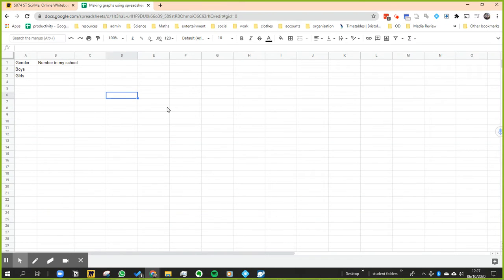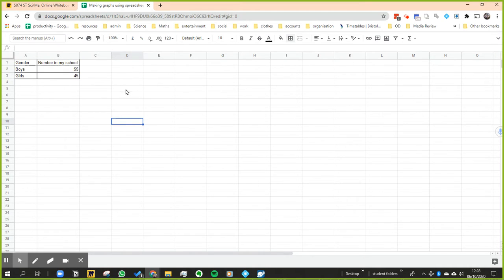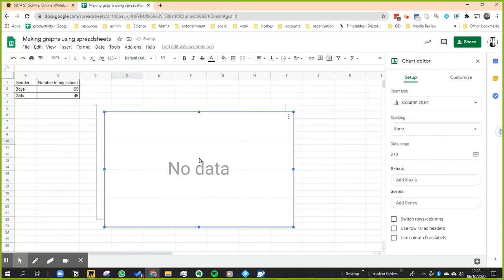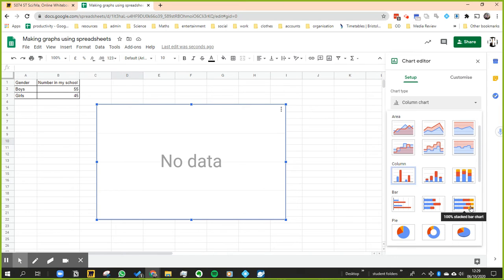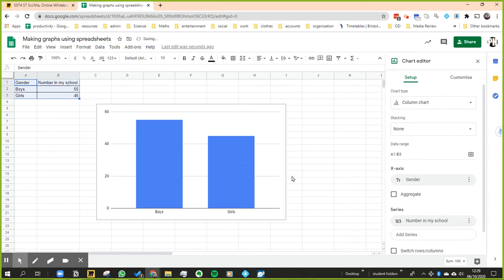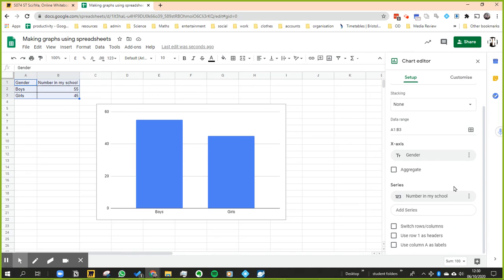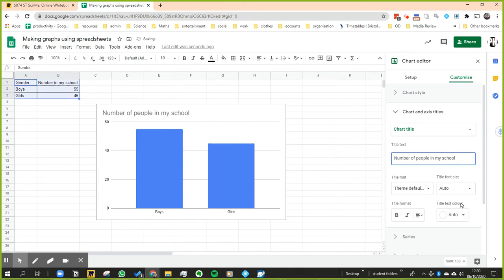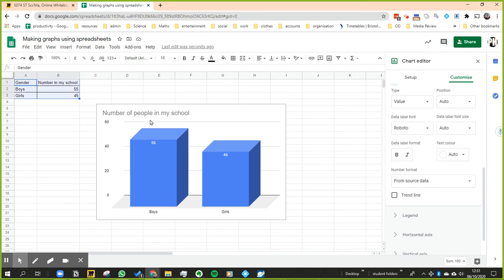Drawing graphs using spreadsheets (Google Sheets)